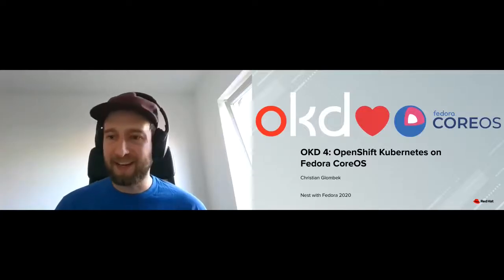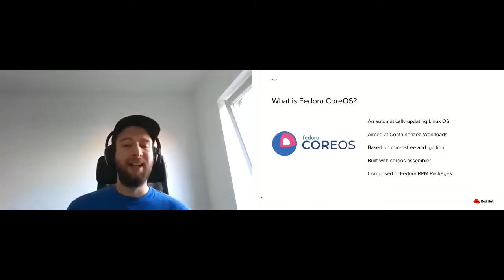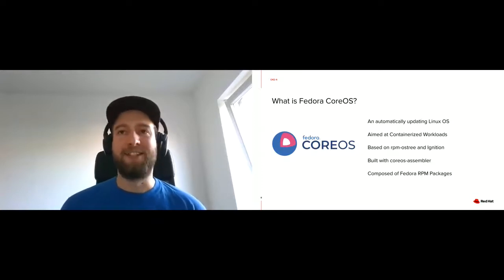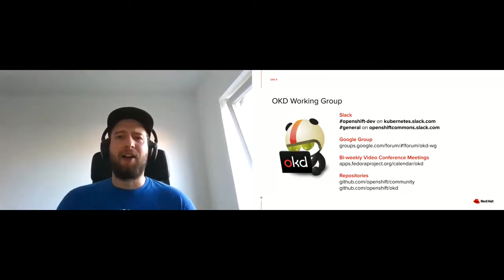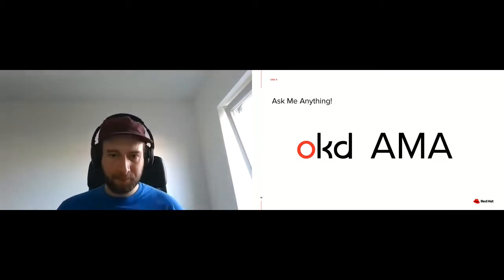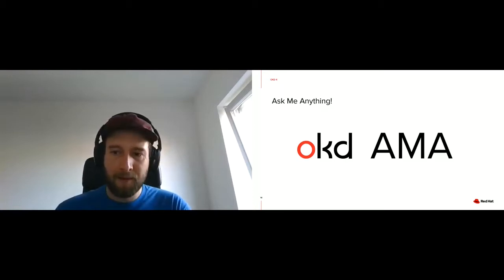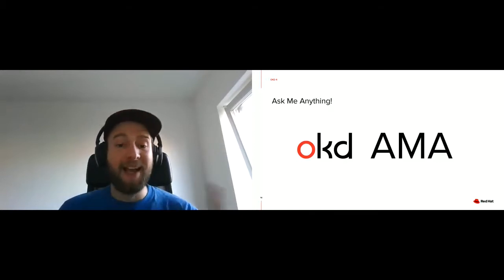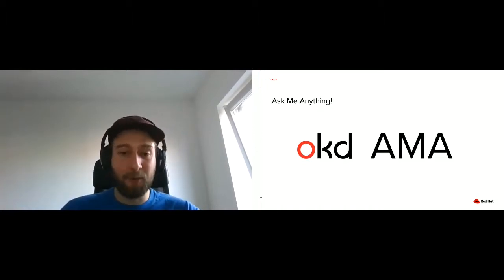OKD 4 - OpenShift Kubernetes on Fedora CoreOS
Introducing OKD 4, the community distribution of Kubernetes that powers Red Hat OpenShift.